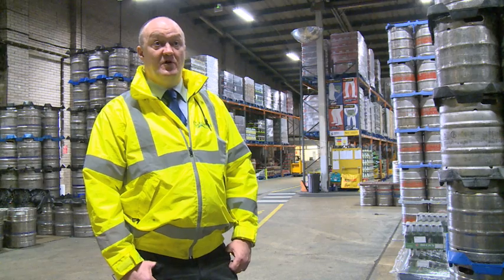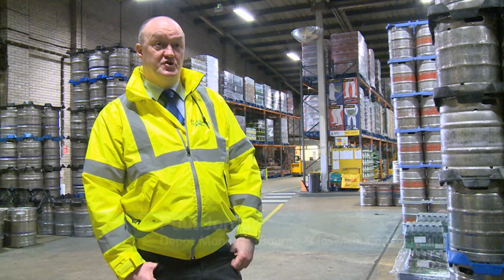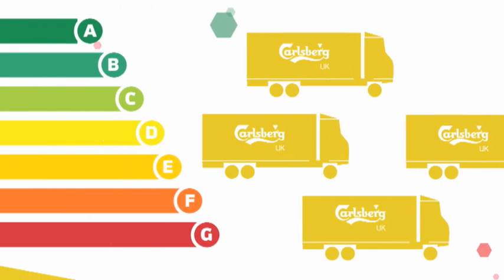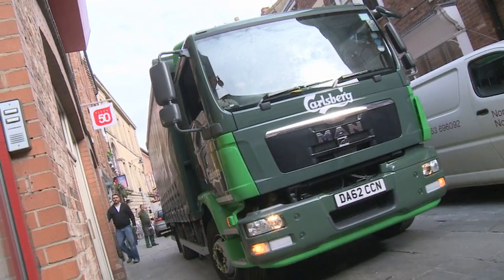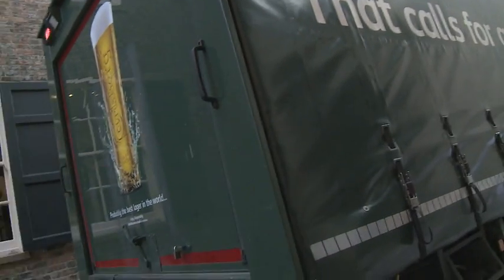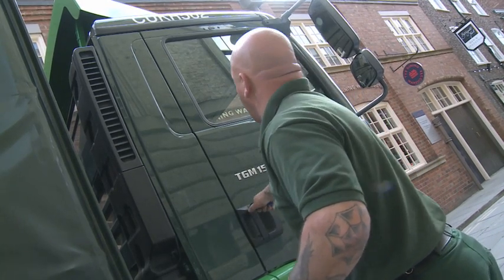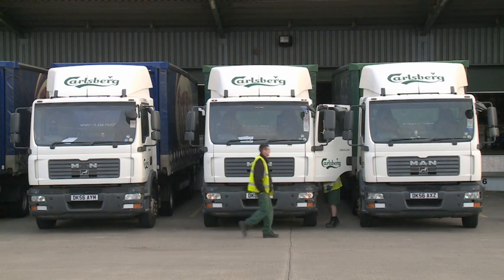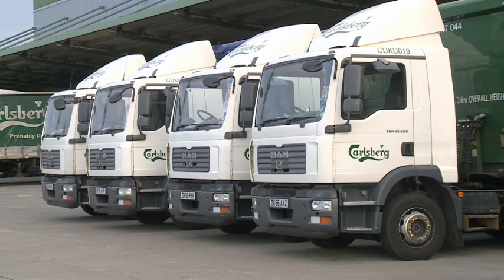Carlsberg UK Logistics